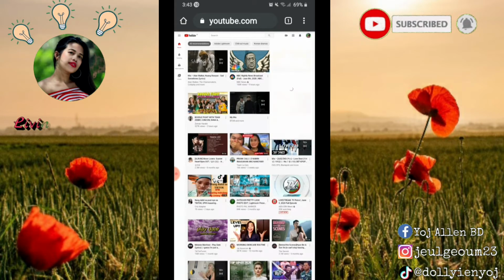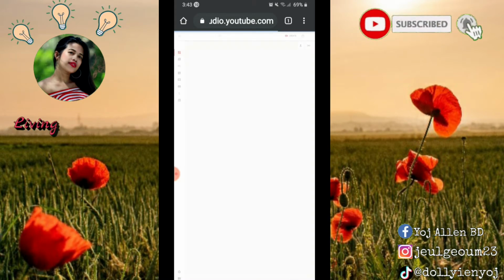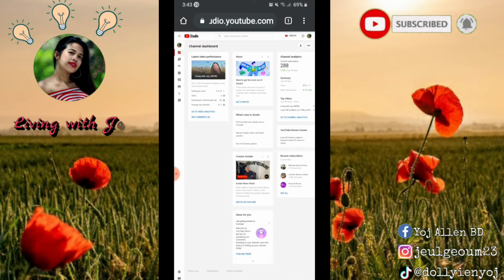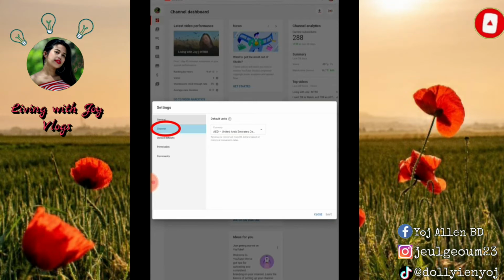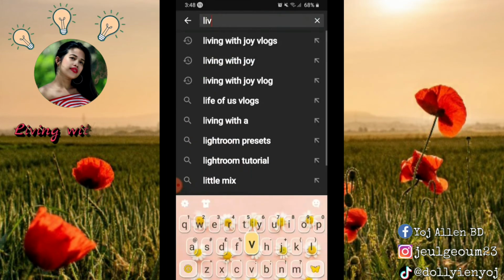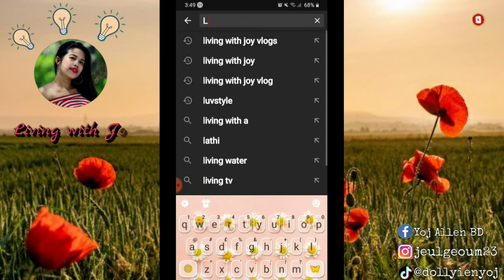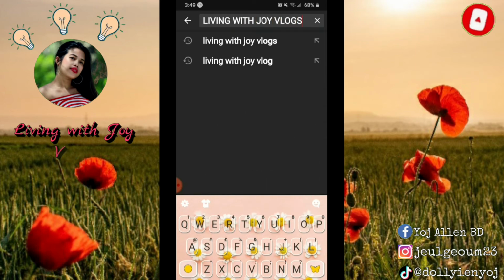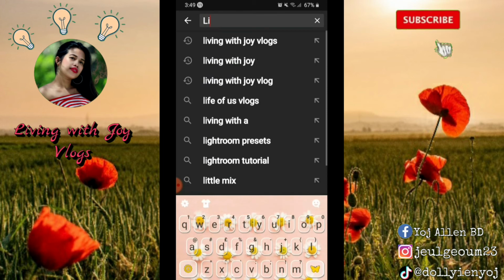How To Make Your YouTube Channel Searchable? | 2020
There are some cases that once your done putting your keywords it is still not working & showing, then you have to wait for 24hrs from the time that you put it, also there are some cases that it because your Channel Name has the same Name from the other Youtubers ,as what i said in the video it will gonna shown below so far away. Otherwise you have to change a new YouTube Channel Name. That's the best option

Anyway I hope this video can help you especially for those Beginners

Also Please Watch My Videos